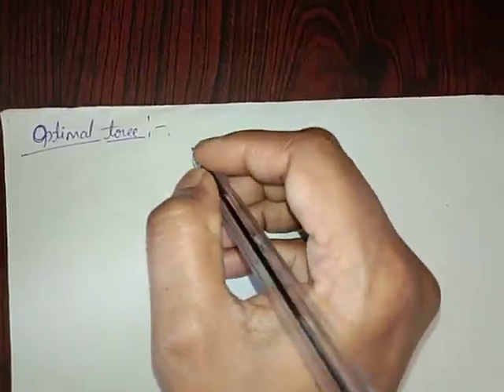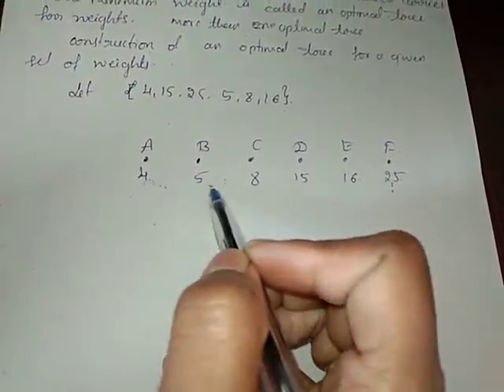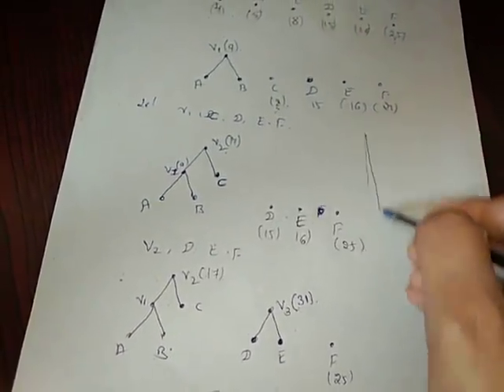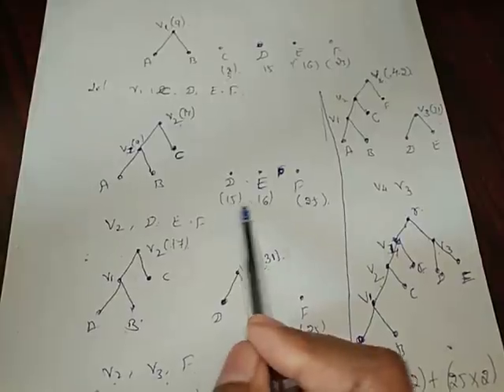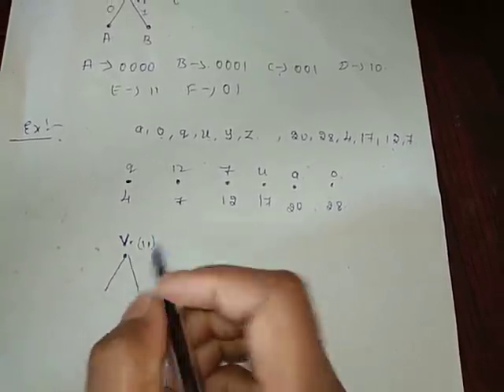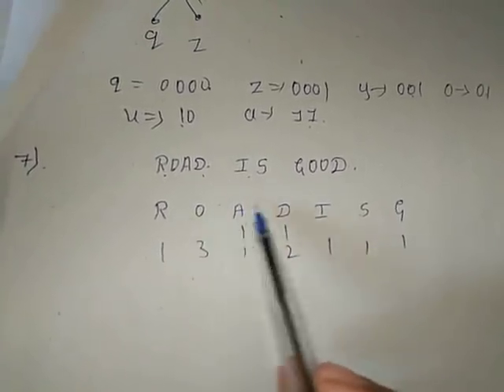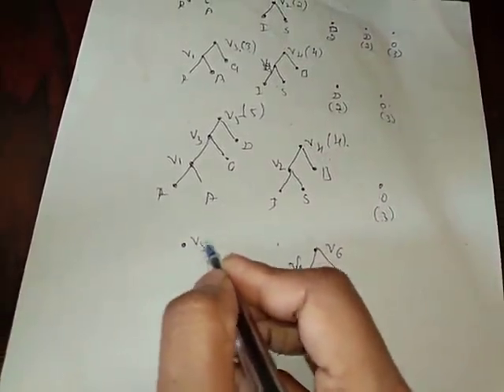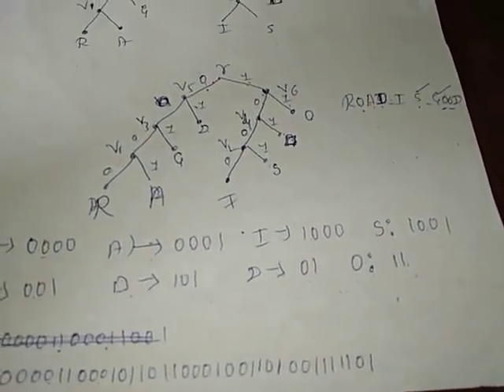Optimal tree & Optimal prefix code in graph theory (18CS36) Module -5